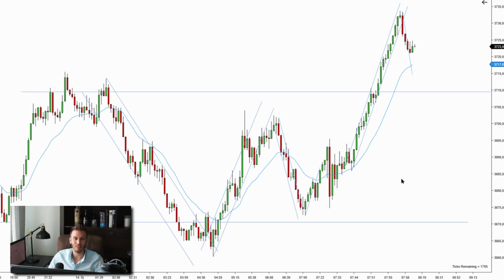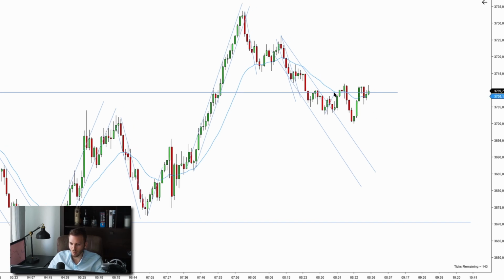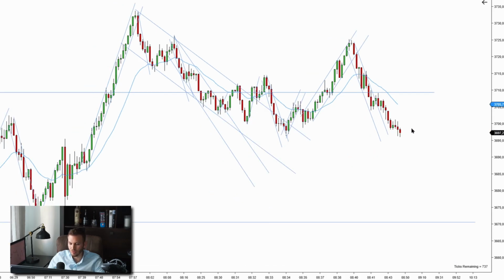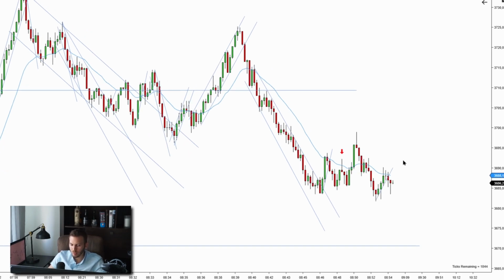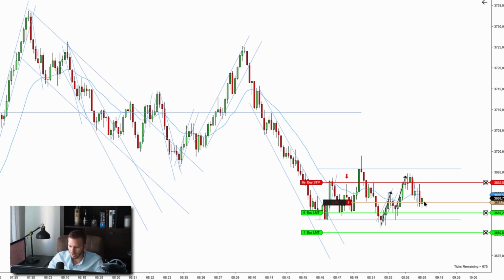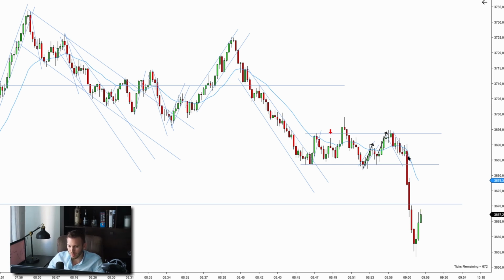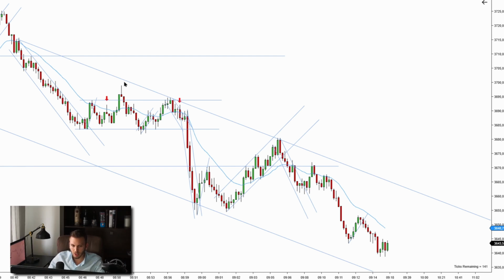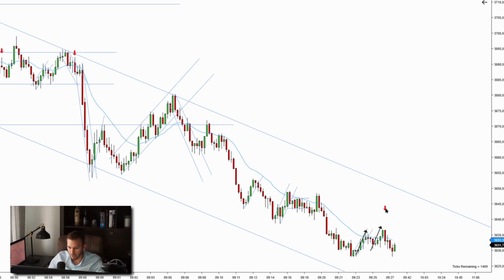STEP By STEP Price Action Method To Identify The BEST Entries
2000 tick chart
S&P 500 ES Futures
21 bar EMA